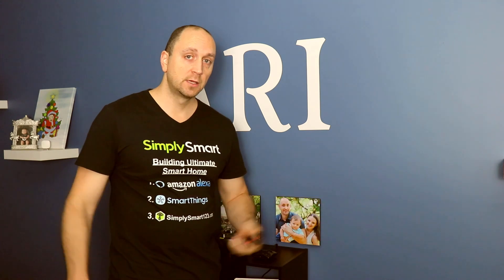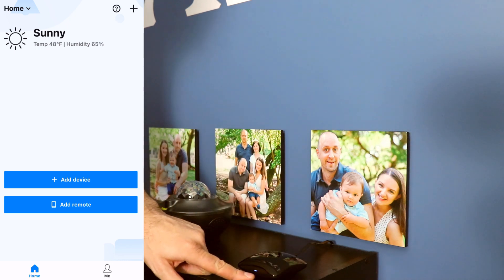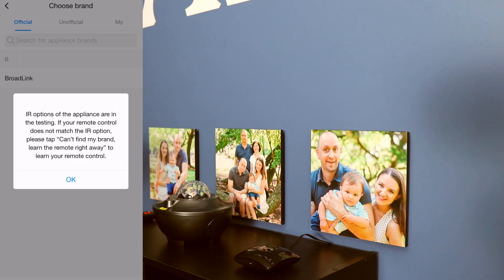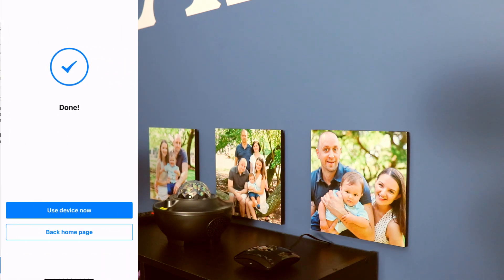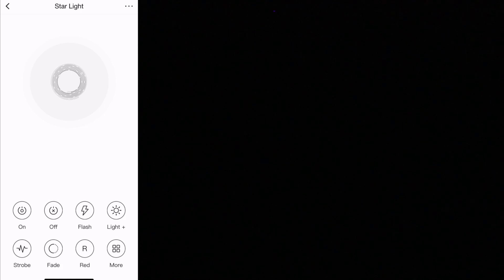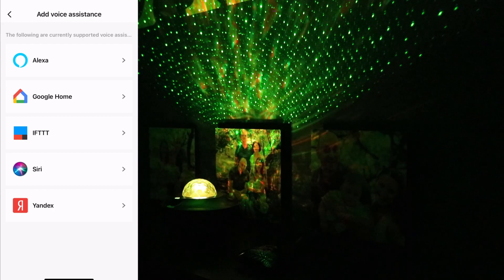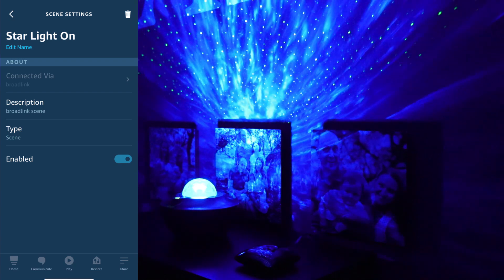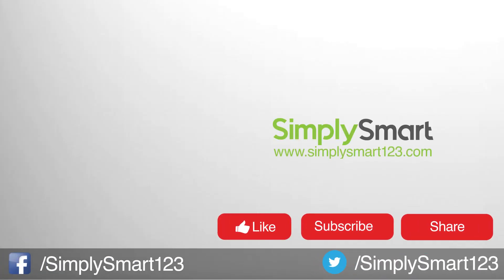Make Any Device Smart with RM4Pro | Control Anything with Alexa (2021)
In this video, I will show you how to control any device that has a remote with Amazon Alexa. This is the best way to turn your basic remote control device smart for a very small amount of money. All you need to do is get a RM 4 Pro or similar device and add your remote function into the Broadlink app and then make Scenes that will then show up in your Alexa app!

This will help you get more use out of devices that have remotes because after you get this set-up you will be able to voice control any remote control device with Amazon Alexa!

Products you will need:
▶ Kapebow Star Projector (or any device with a remote)

▶ BroadLink RM4 Pro
▶ RM4 Mini

Step 1

Step 2

Step 3